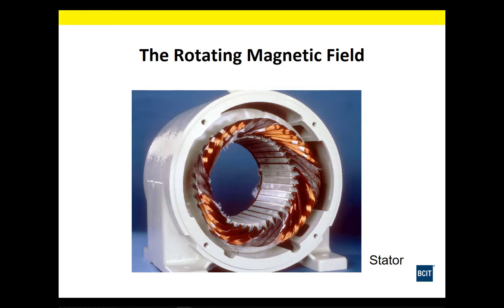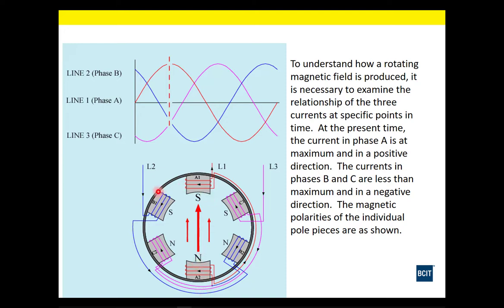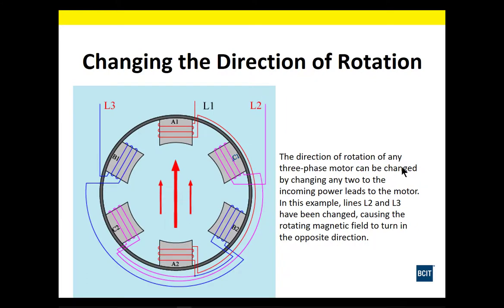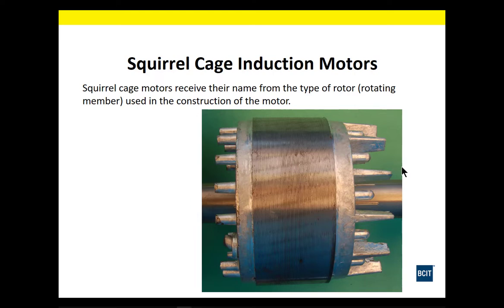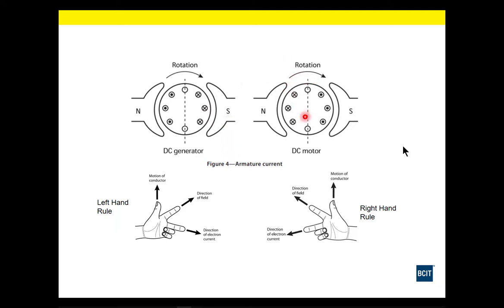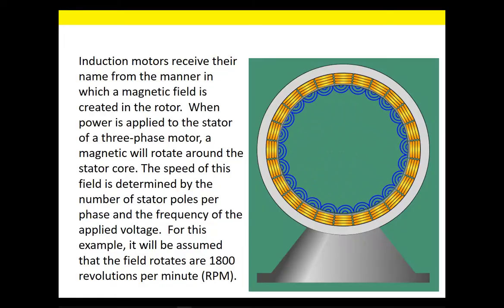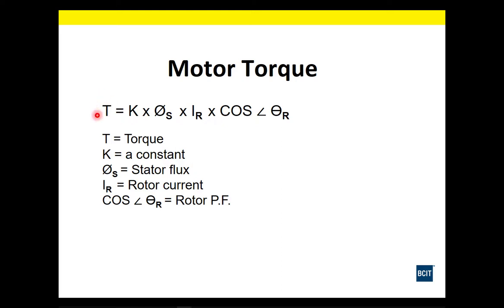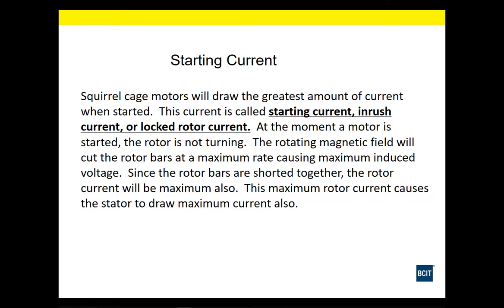AC Mach 2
Rotating field